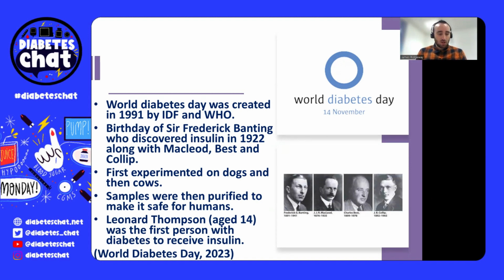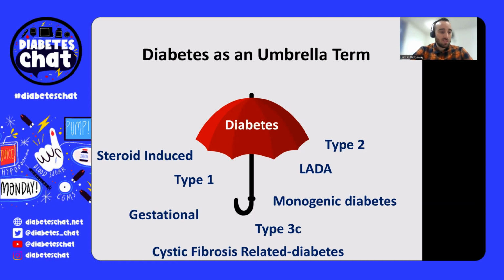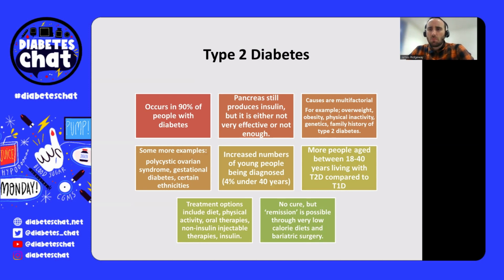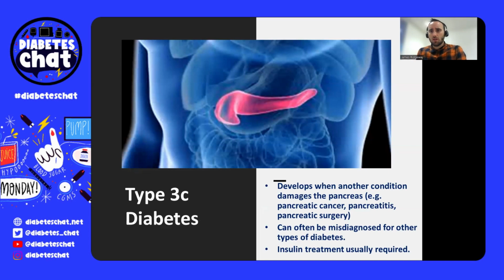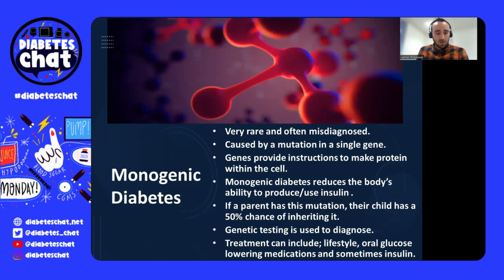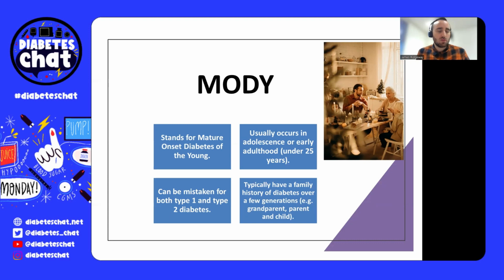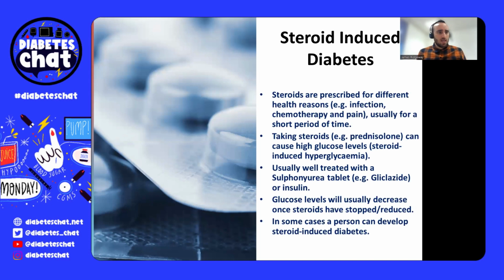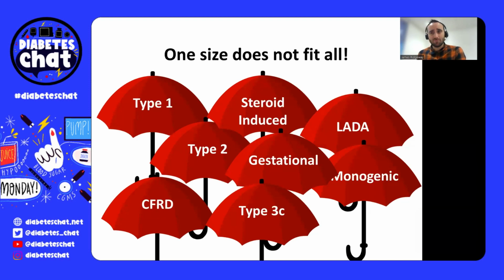Under the Umbrella of Diabetes Types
In this video, James Ridgeway; Diabetes Specialist Nurse and EDEN Educator shares with the diabeteschat community, information about the different types of Diabetes.

💙 Introduction 00:10
💙 History of Diabetes 00:49
💙 Under the Umbrella 02:48
💙 Type 1 Diabetes 03:38
💙 Type 2 Diabetes 05:16
💙 Type 3c Diabetes 07:26
💙 Gestational Diabetes 08:11
💙 Monogenic Diabetes 09:09
💙 Neonatal Diabetes Mellitus (NDM) 10:28
💙 MODY 11:18
💙 LADA 12:20
💙 Steroid Induced Diabetes 13:18
💙 Cystic Fibrosis Related-Diabetes 14:19
💙 Final remarks "One size does not fit all" 15:17